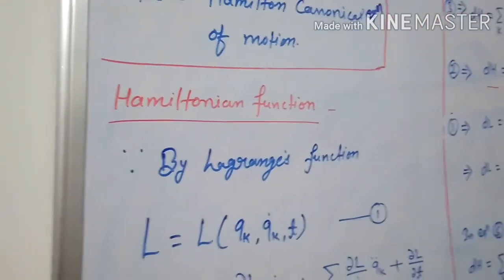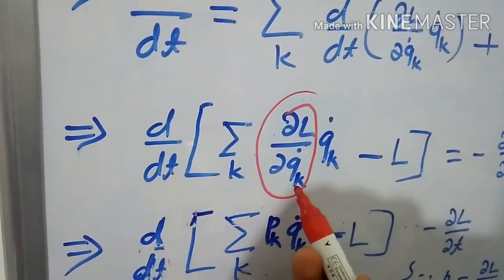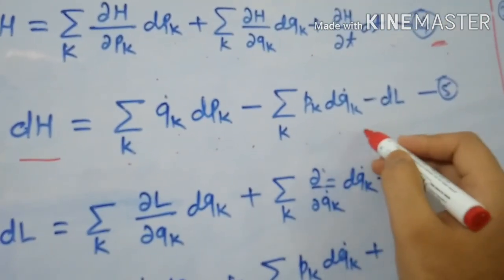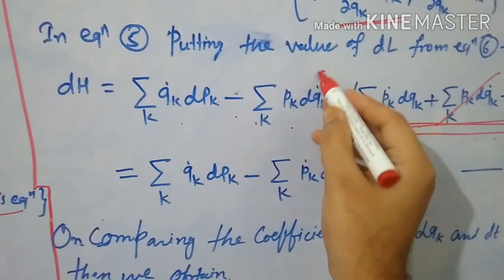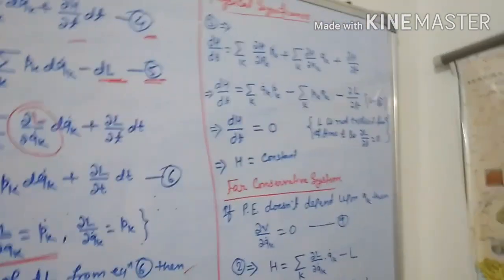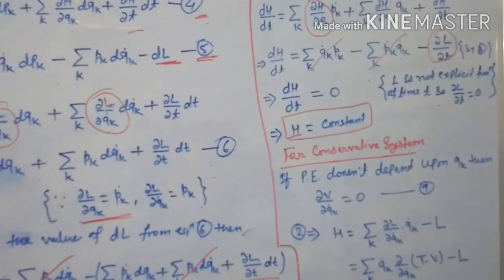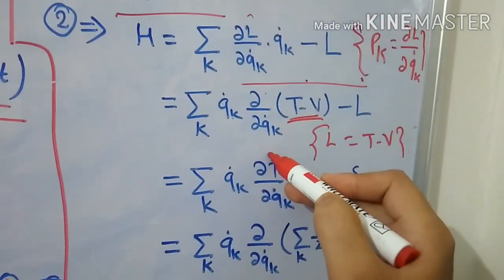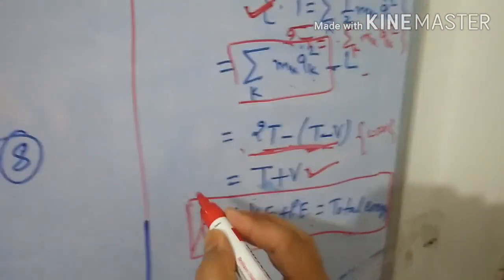Lecture:3;M.sc. Maths; Classical Mechanics (Hamilton's canonical equation of motion)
Hamilton function of a system specifies it's total energy i.e. {Kinetic energy (I.e. motion)+Potential energy (I.e. Position)} in terms of Lagrange function.This topic is very important for m.sc. maths and physics students .
You may easily note proof in end of this video.